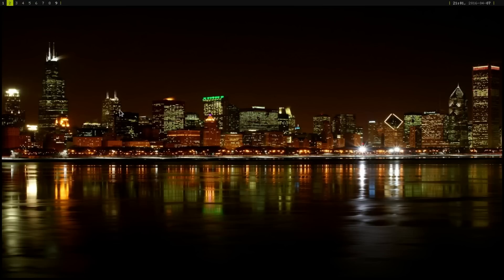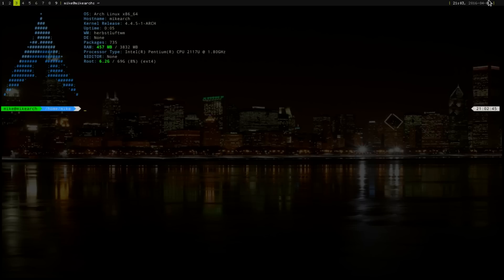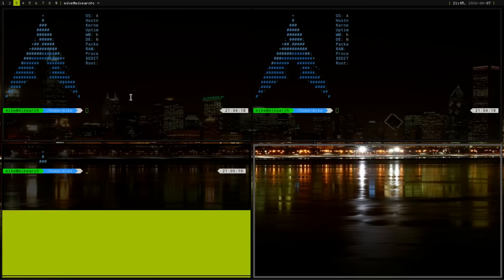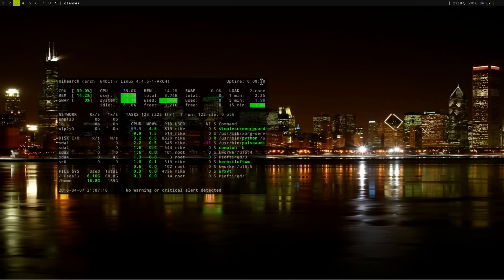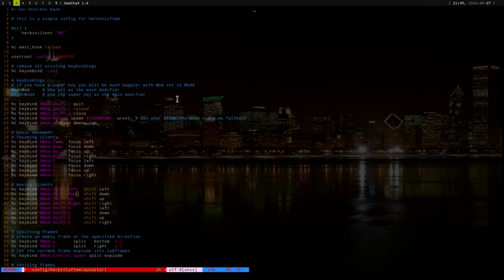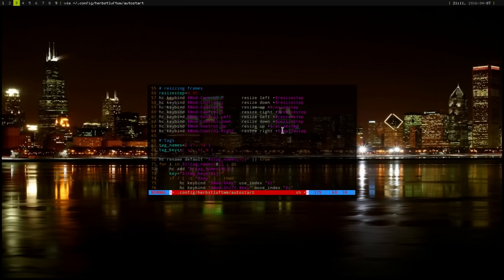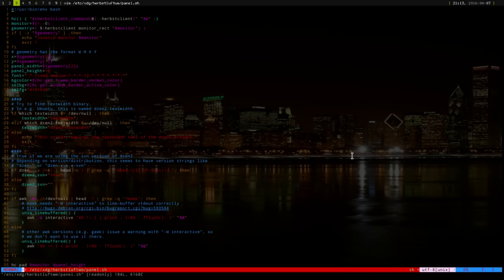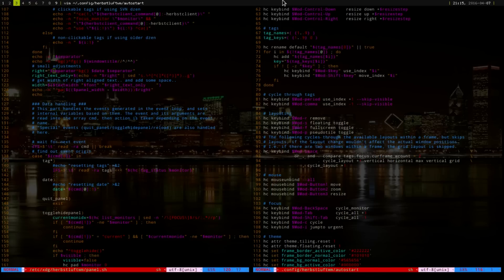Herbstluftwm overview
Irish shows off the interesting window manager: Herbstluftwm.